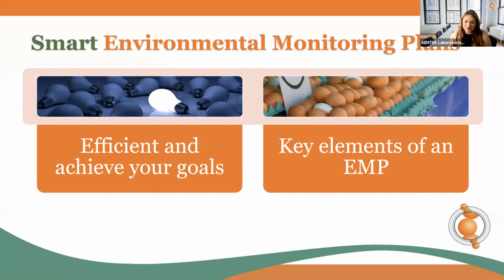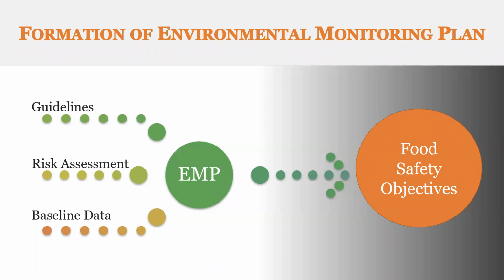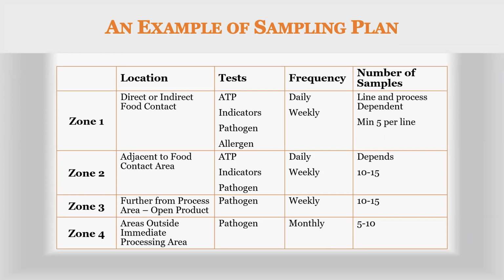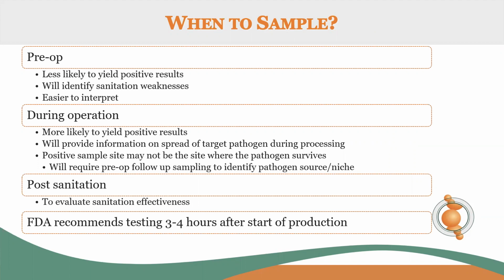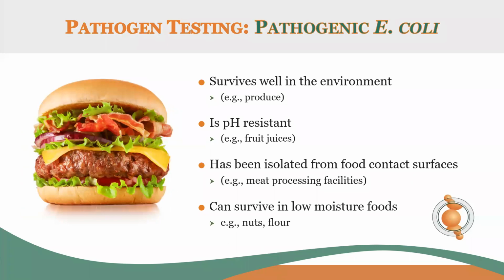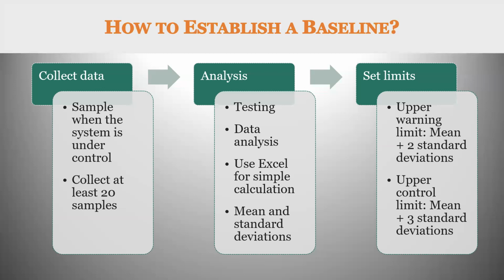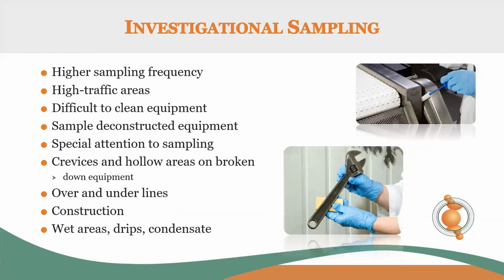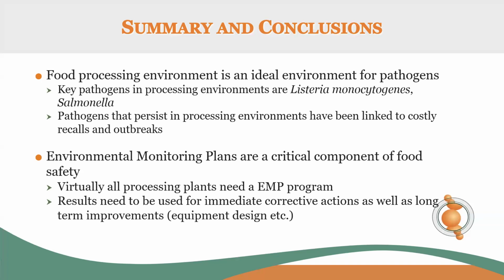WEBINAR | Environmental Monitoring – Smart Environmental Monitoring Programs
During this Environmental Monitoring (EMP) webinar, Dr. Florence Wu & Miss Morgan Young will cover key elements of an Environmental Monitoring Sampling Plan and how to maximize its efficiency, including:

✓ What type of environmental samples to take (i.e., air, surface, etc.)
✓ How many samples your environmental monitoring plan should include
✓ When to take environmental monitoring samples
✓ How to take environmental monitoring samples
✓ A statistical approach to sampling for your environmental monitoring program

This webinar is relevant to all food and beverage manufacturing companies.